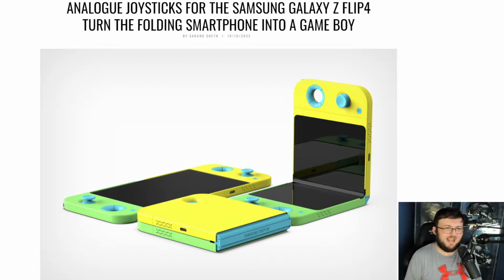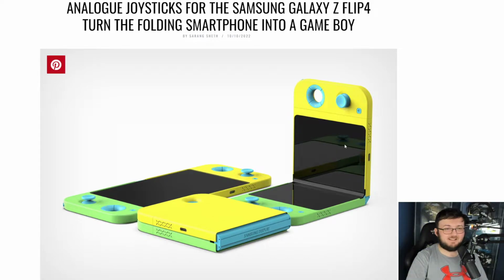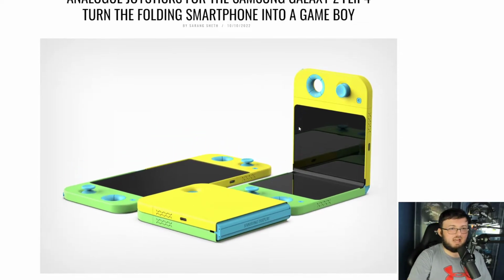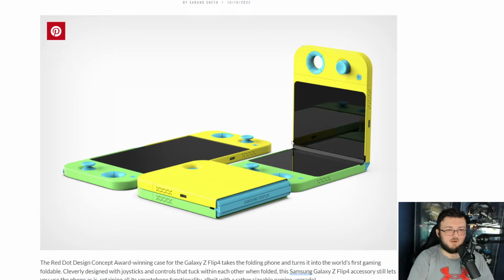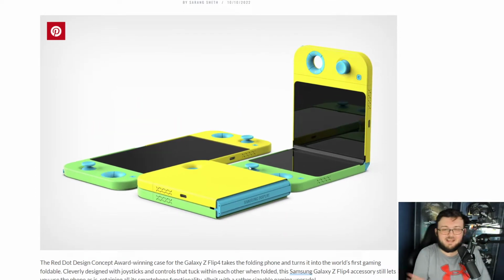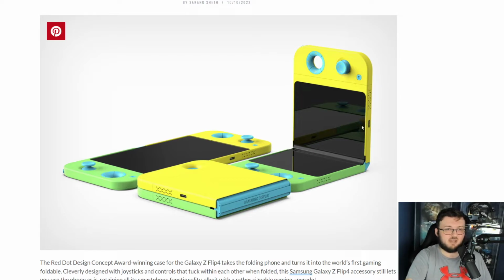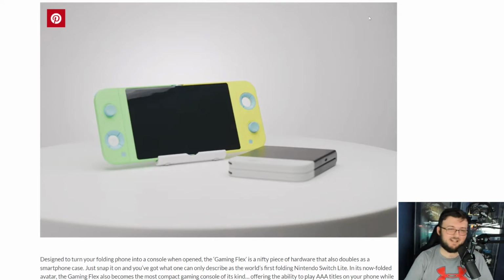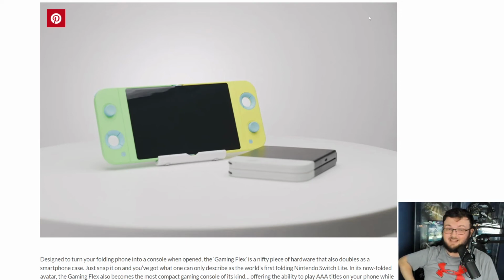INSANE GAMEBOY CASE FOR THE SAMSUNG GALAXY Z FLIP 4! | "THE ULTIMATE GAMING FLEX"